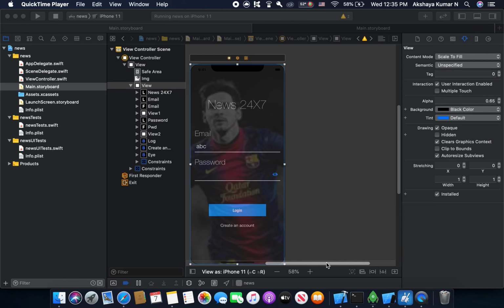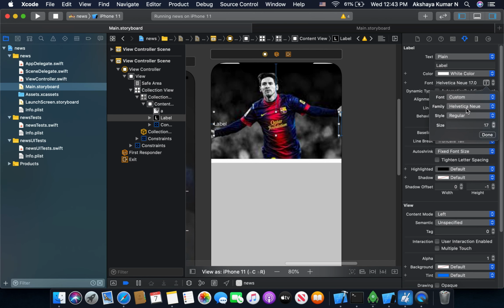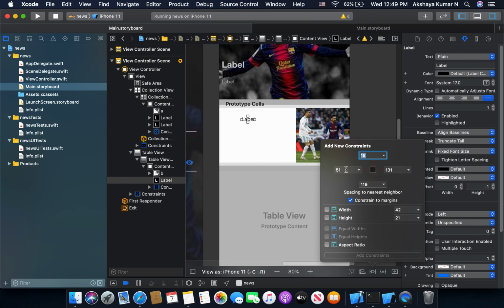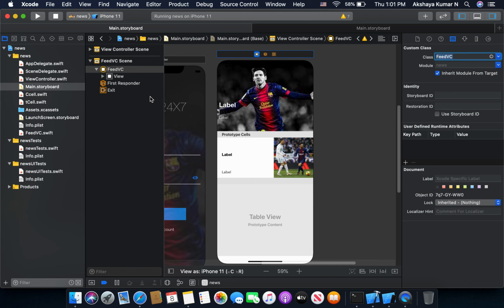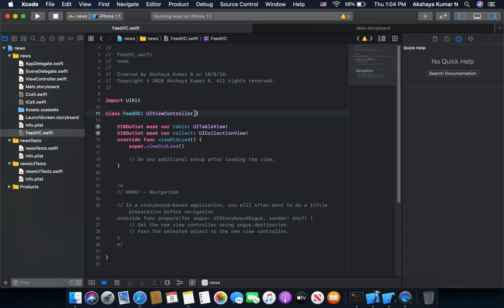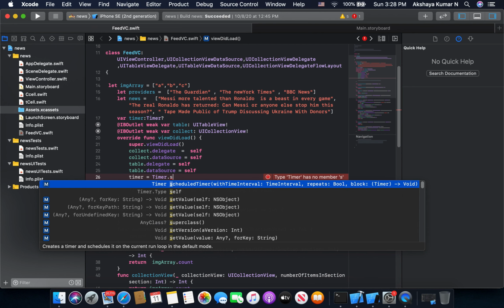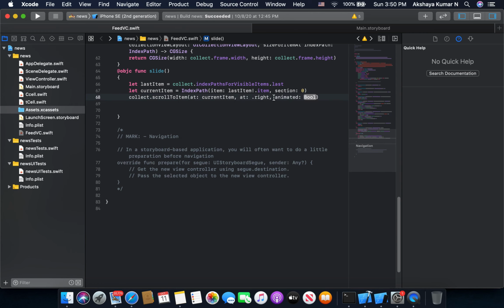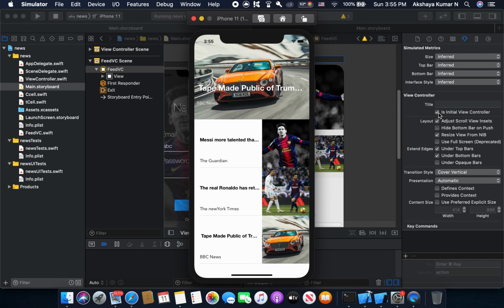Animated CollectionView swift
15:56 Animated CollectionView
This video is continuation of our last Video.Here we will create a FeedViewController for Our news App.